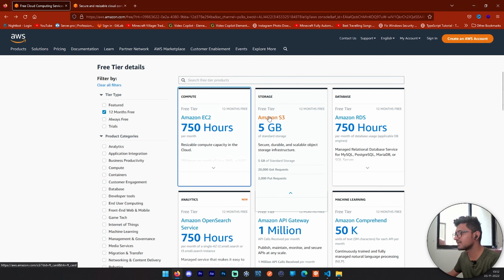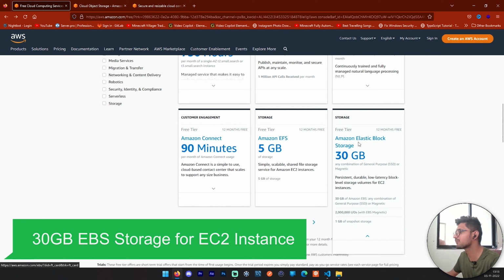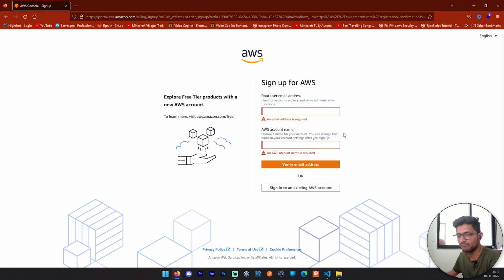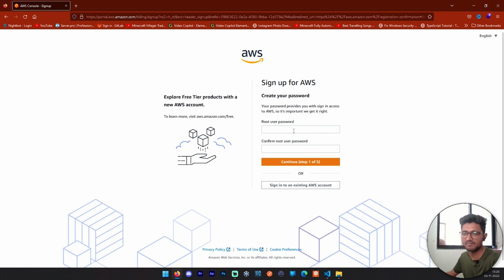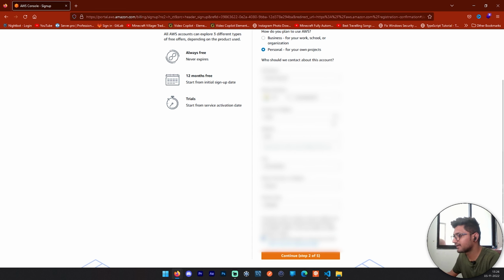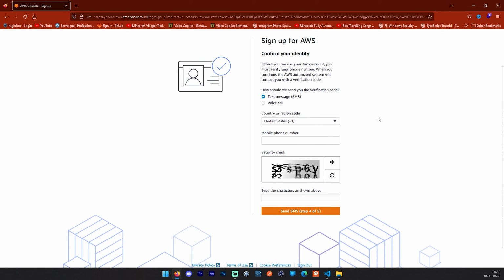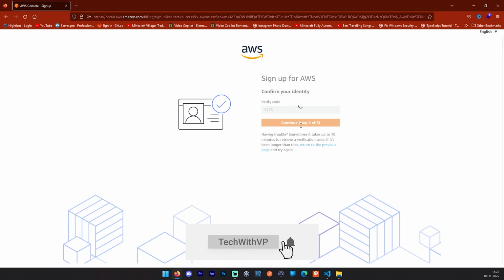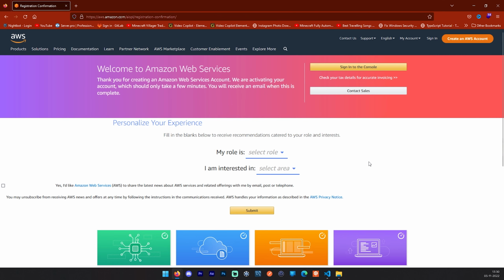DevOps Master Class - Create AWS Account For Free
devops
aws devops
techwithvp devops
aws devops tutorial
devops project
aws techwithvp
aws full course
django python
ci cd pipeline
gitlab ci cd tutorial
gitlab runner
deploy django project
django hosting
host a django project
react deployment
react hosting
host react project
host django project on aws
how to use gitlab runner
gitlab runner tutorial
gitlab runner issues
how to create ec2 instance
ec2 instance guide
aws ec2 crash cource
how to generate free SSL for website
how to link domain to aws ec2 instance
yaml file tutorial
yaml file guide
getting started with aws
aws tutorial series